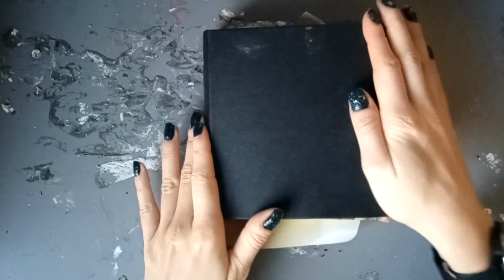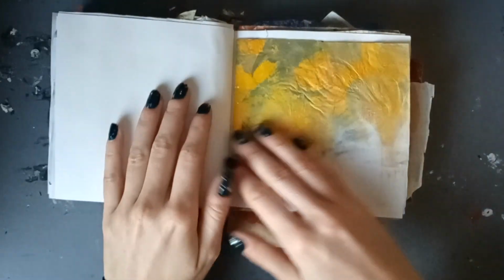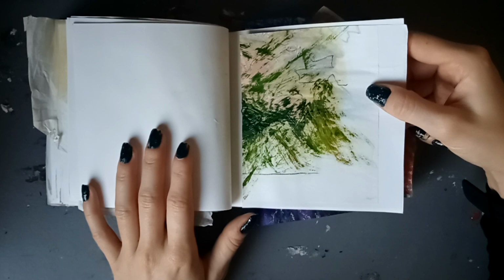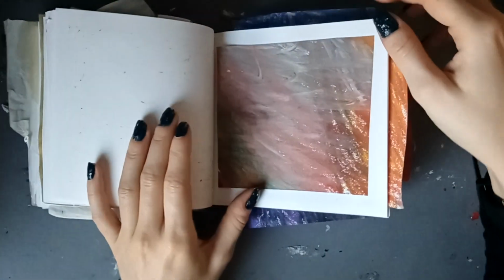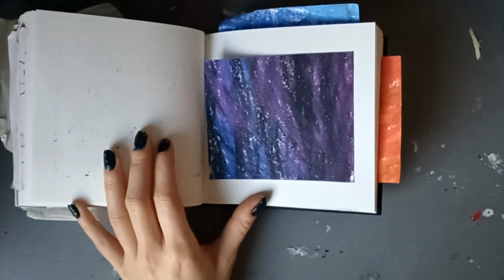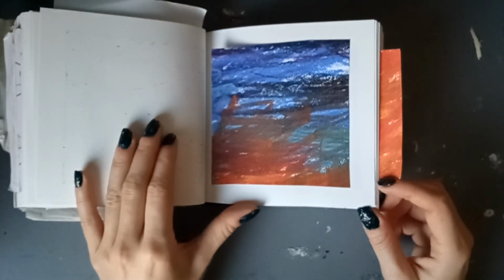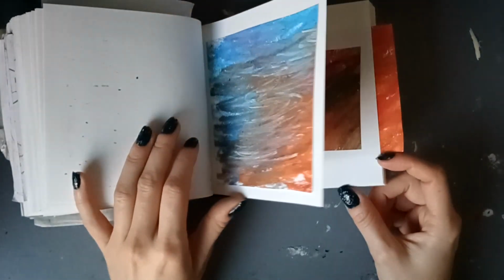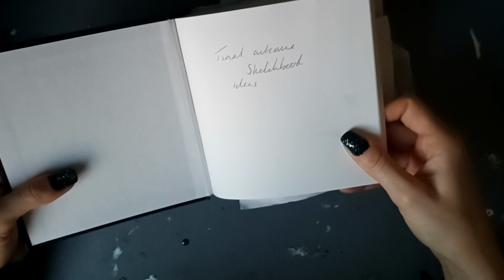University Art Sketchbook | Mini Sketchbook of Outcomes | Art Discussion